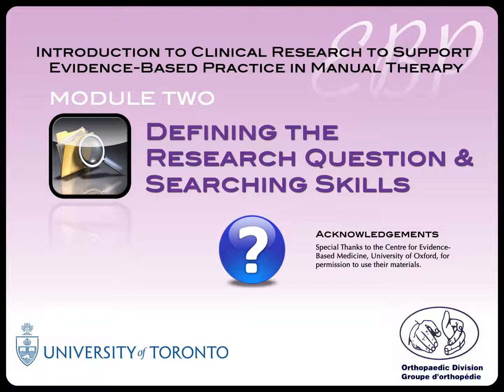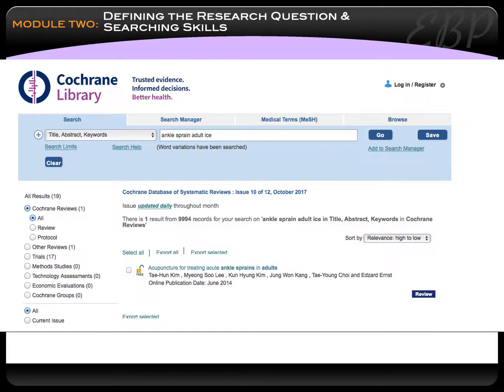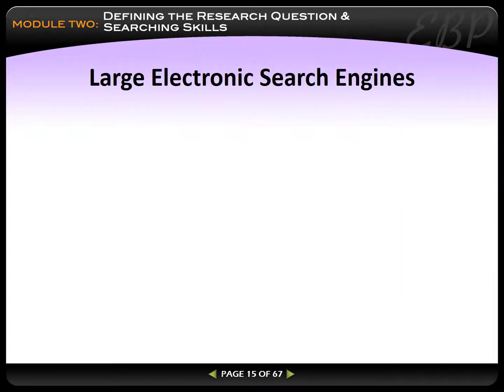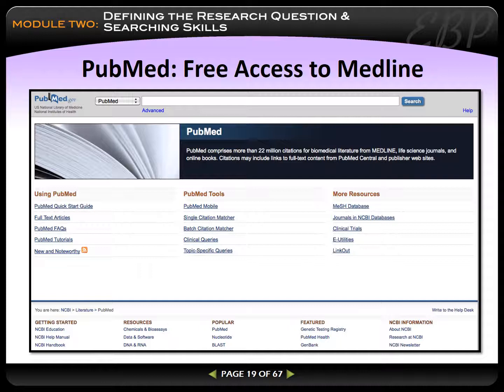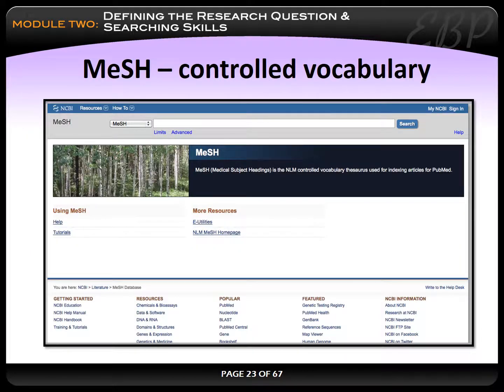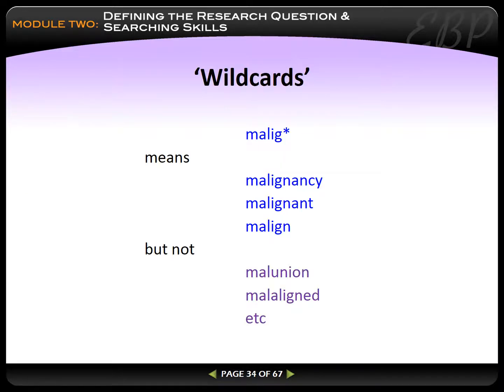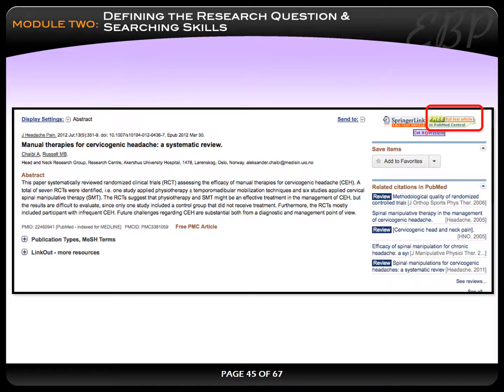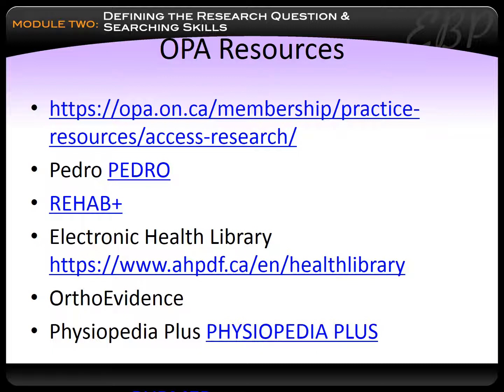Mod 2 Oct 2017SEARCH Narrated Cathy EVANS